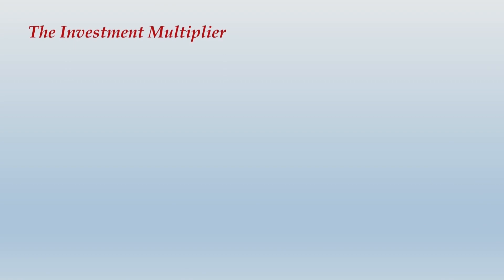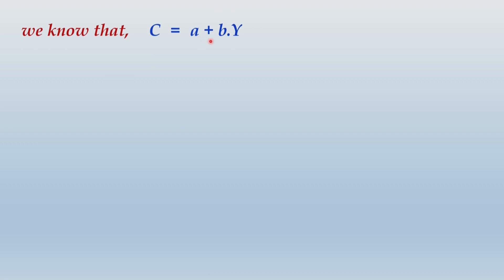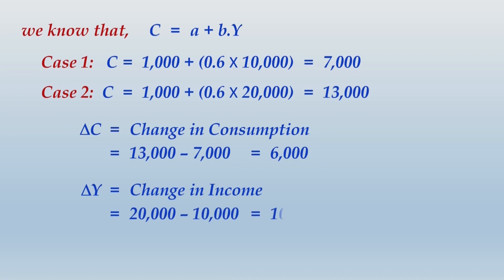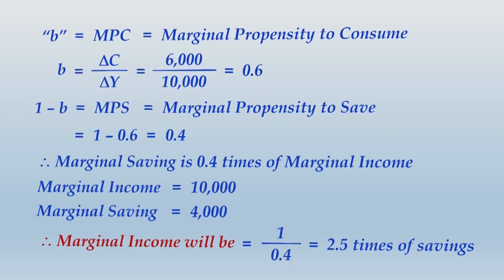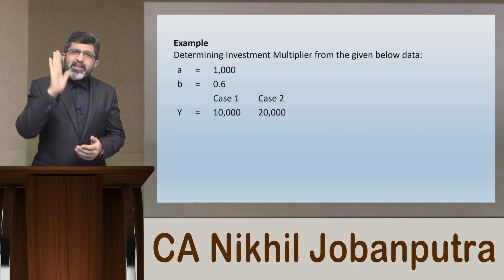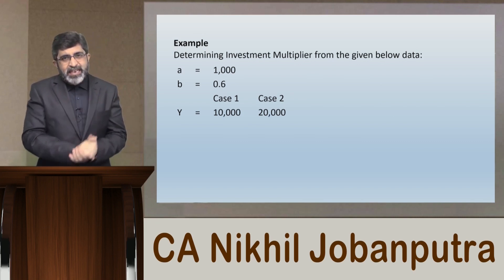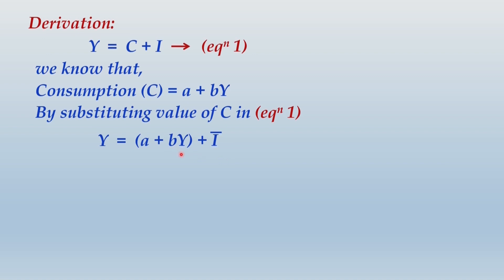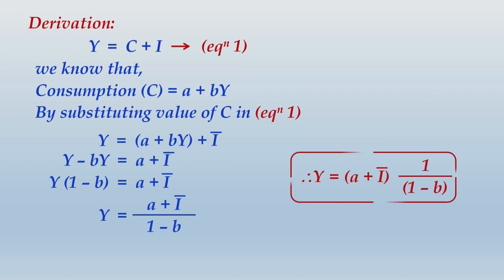Keynesian Theory Lecture - 2 (Part - 4) | CA Intermediate - Economics for Finance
This is a Complete (Demo) Video Lecture which is uploaded in parts. The Video Lectures series on Keynesian Theory Topic will be made private after a week.